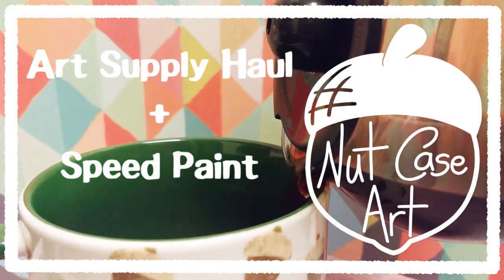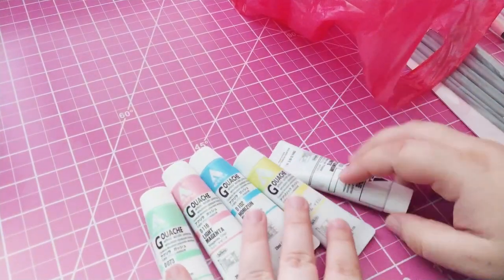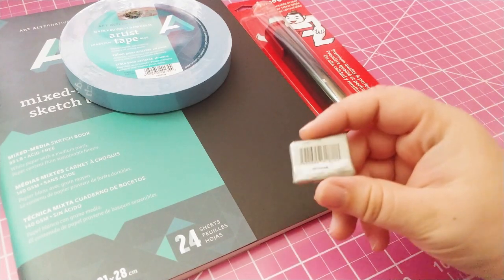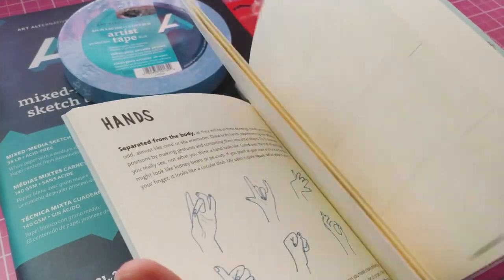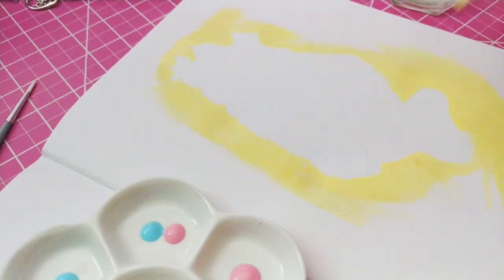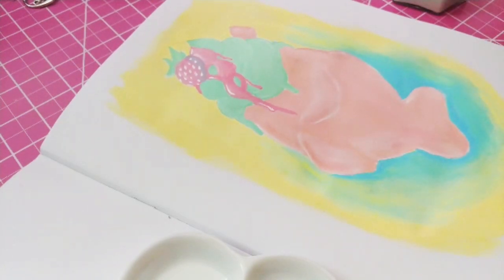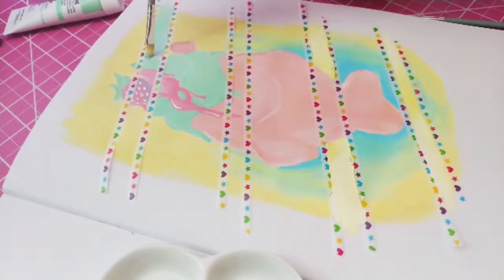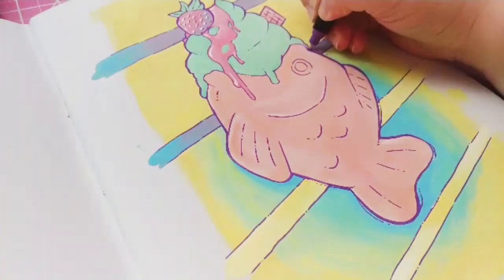Art Supply Haul + Speed Paint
Tools Used:
Art Alternative Sketch book, Artist Tape, and Brushes

A Year in Small Drawings

These may not be the cheapest places for the products, but I wanted to give you a link so you can see what I got and look for yourself to find better prices!